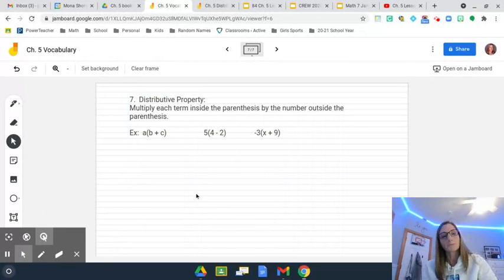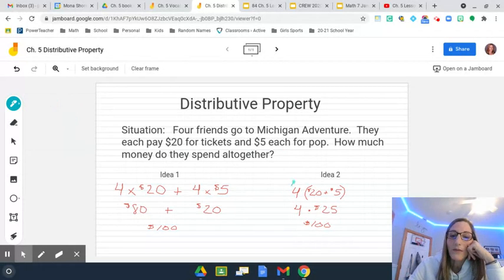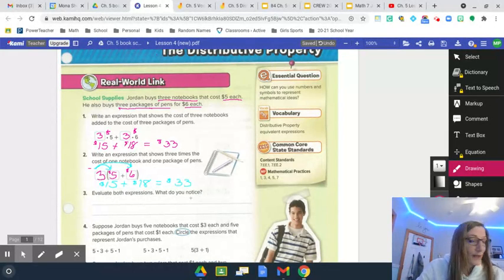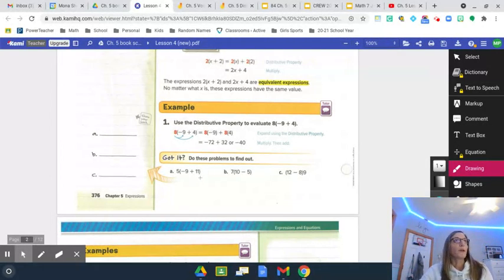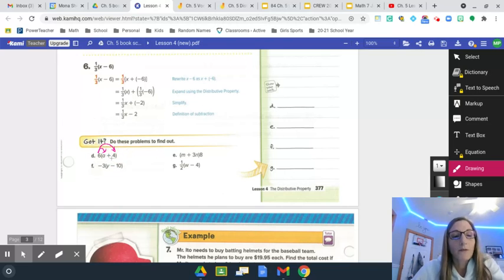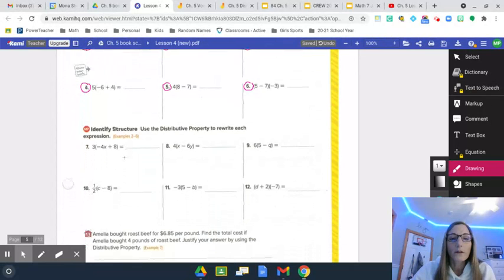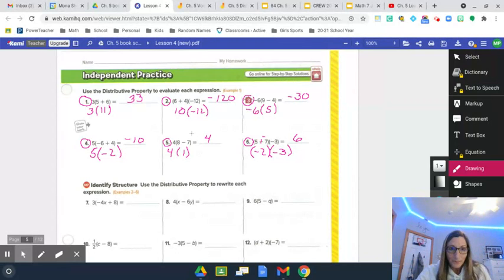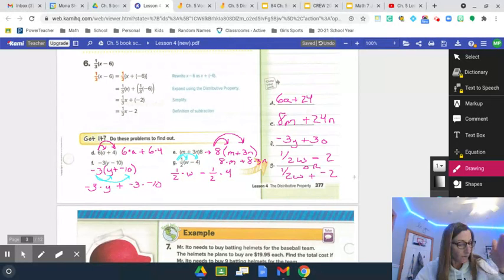Ch. 5 Lesson 4 Distributive Property